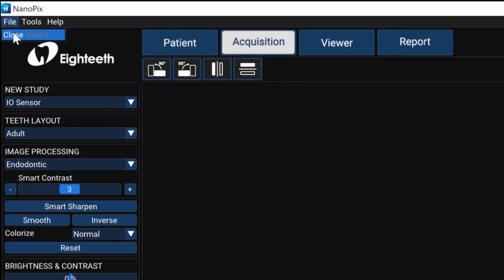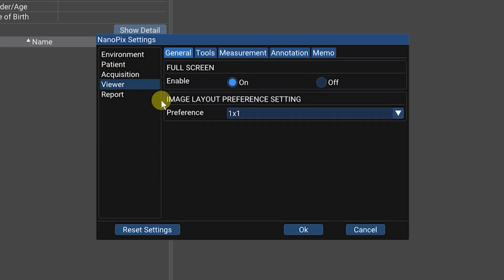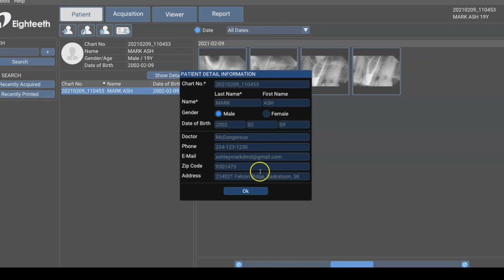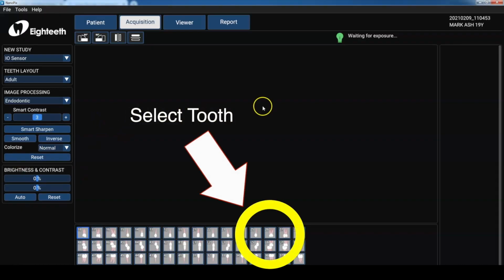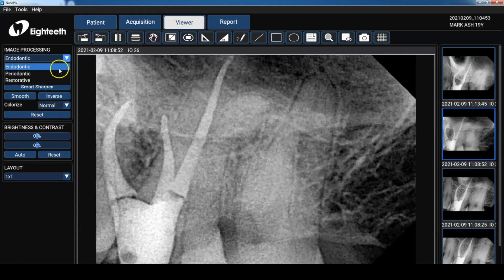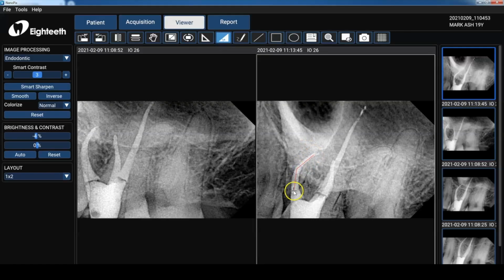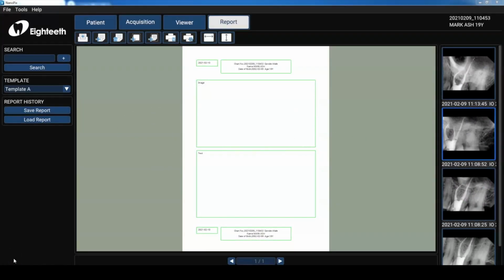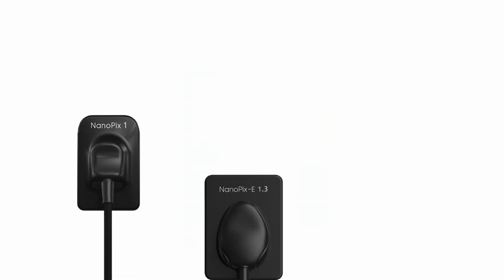How to Use NanoPix Intraoral Sensor | Complete Operation Guide for Canadian Dentists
Learn how to operate the NanoPix intraoral digital sensor in your dental practice. In this complete operation guide, we walk through the 4-step workflow that every Canadian dentist needs to know: patient selection, image acquisition, image viewer, and report generation.

Whether you're new to digital radiography or switching from an older sensor, this tutorial covers everything from hardware setup to daily maintenance and troubleshooting.

What You'll Learn:
✓ Hardware setup and USB connectivity
✓ Patient positioning and sensor placement for optimal comfort
✓ Image acquisition and exposure settings
✓ Real-time image review and adjustment (contrast, brightness, sharpness)
✓ Exporting and archiving digital radiographs
✓ IP68 cleaning and sterilization protocol

Key Features of NanoPix:

Ultra-thin design (4.5mm) — improved patient comfort
APS CMOS detector with CsI scintillator — sharp, low-noise images
25 lp/mm resolution and 16-bit A/D conversion for diagnostic clarity
IP68 waterproof protection — built for daily sterilization
USB 2.0 plug-and-play — compatible with Dentrix, Eaglesoft, XDR software
3 sensor sizes (NanoPix 1, 1.5, 2) to fit your practice needs
Image capture in under 6 seconds with Automatic Exposure Detection